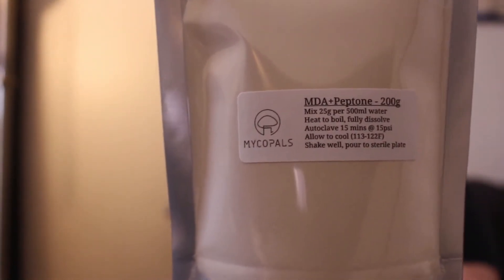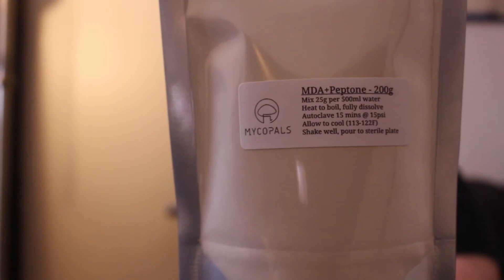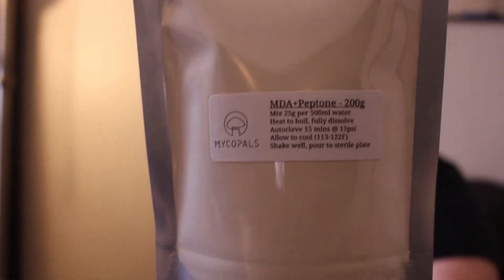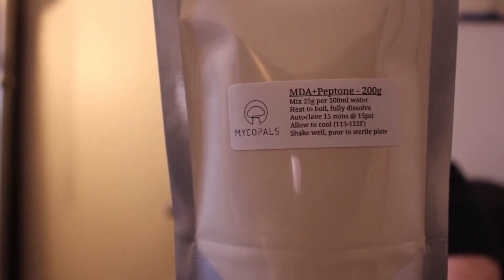Culture media for fungi- MDA+Peptone & PDA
Just a quick video going over two of my favorite culture medias that can be used for fungal cultures and where you'll be able to find more information about different formulas you can try out. The ingredients of Malt Dextrose Agar + Peptone as well as the classic Potato Dextrose Agar are covered in the video.

If you have any questions drop me a line, I typically am able to respond within 24 hours.